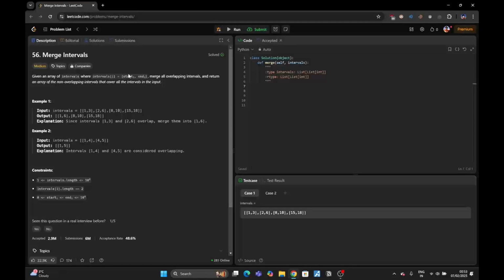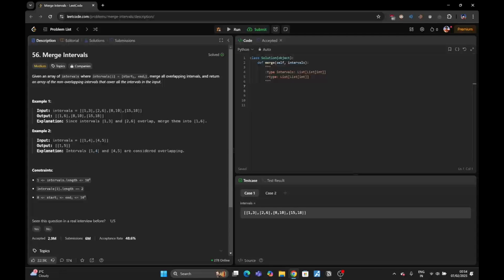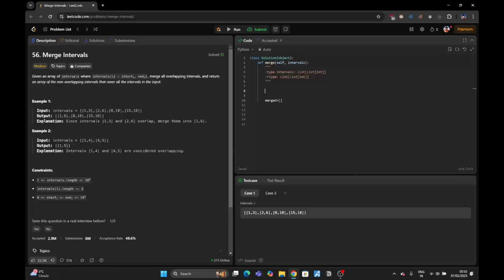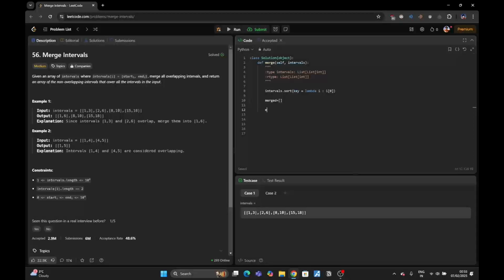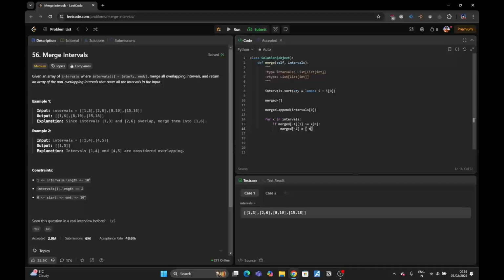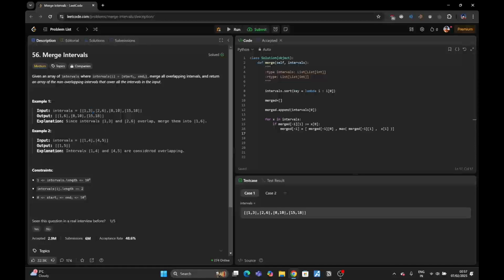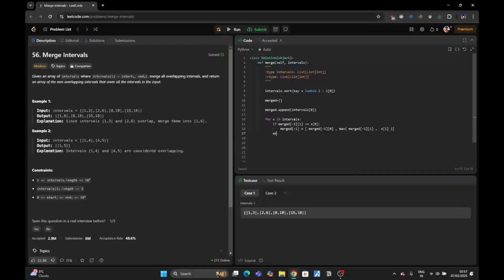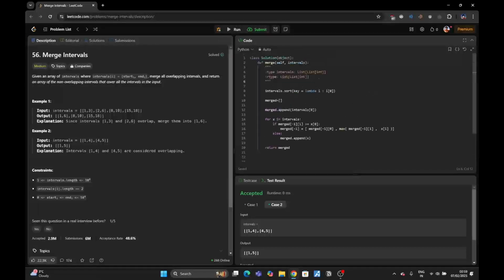Solving LeetCode Problems - 56. Merge Intervals.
Couldn't do analysis today because i already did it before. Oops